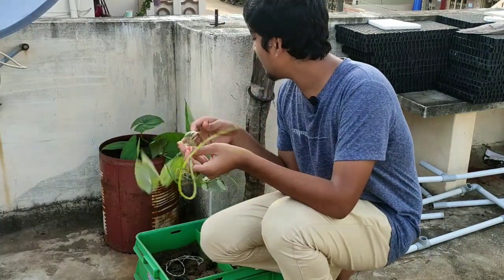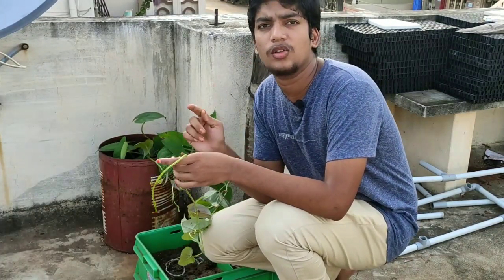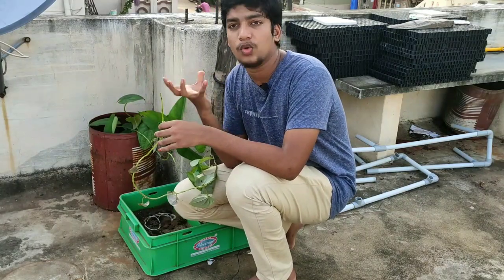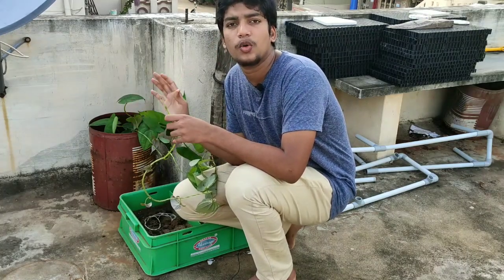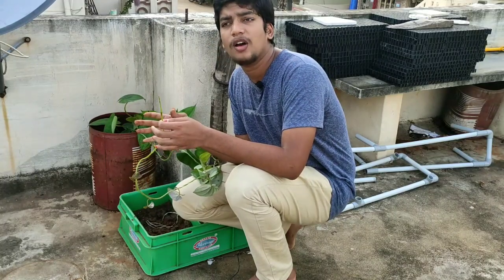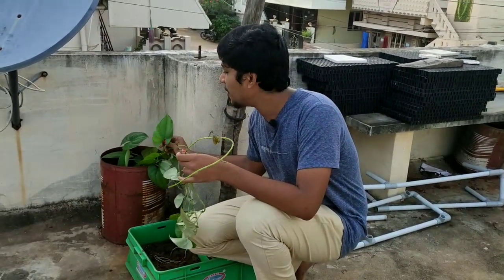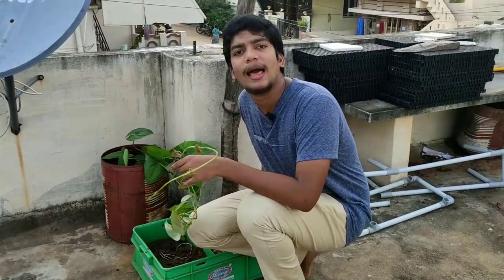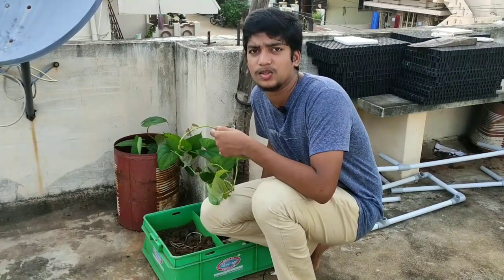మన మట్టి సారవంతం అయితే మన వేయకుండానే చిగుర్లు వస్తాయి Sandeep's garden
కంద దుంప మొక్కని పెట్టుకునే సమయం వచ్చేసింది మీరు నాతో కలిసి పెంచండి Sandeep's garden